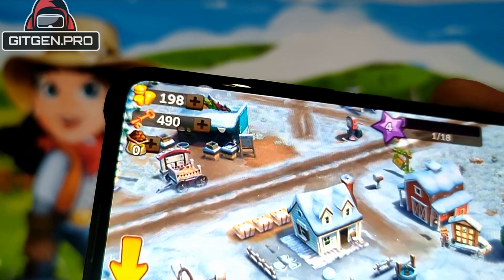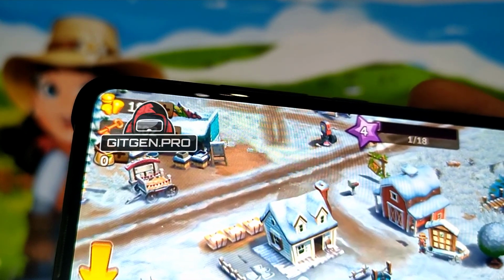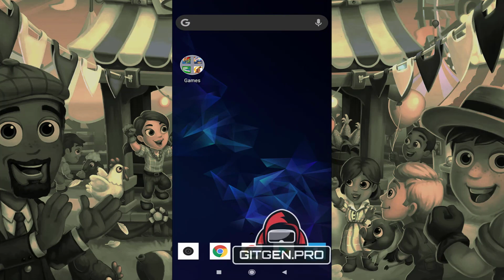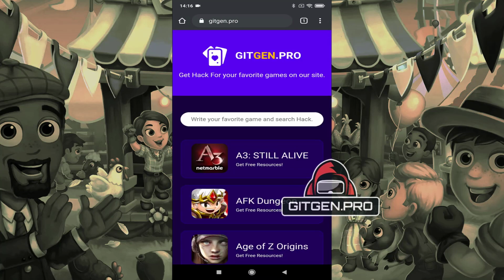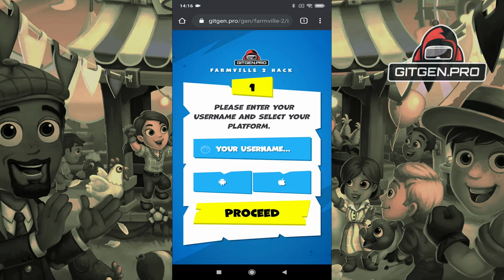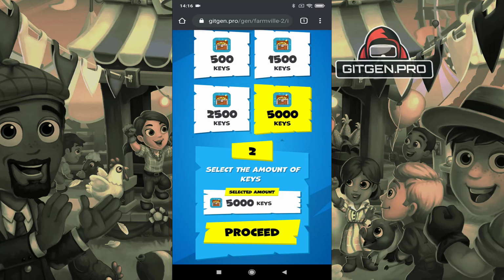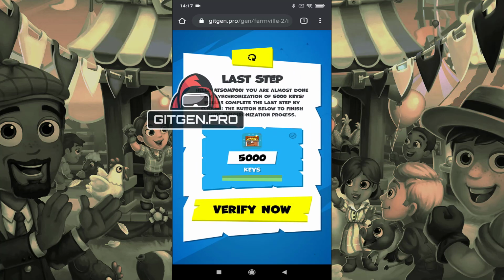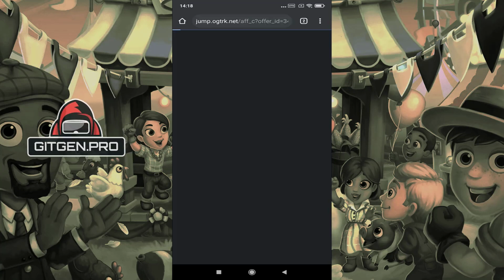😎 FarmVille 2 Hack tips 2023 ✅ Easy Guide How To Get Keys With Cheat 🔥 work with iOS & Android 😎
😎 FarmVille 2 Hack tips 2023 ✅ Easy Guide How To Get Keys With FarmVille 2 Cheat 🔥 work with iOS & Android 😎

Hi there mobile game player! In this video tutorial I would love to explore our update and better FarmVille 2 hack for Android or iOS phone or tablet. Using this method anyone can easily get alot of Keys and improve gaming fun. Everything you require to do is stick to our video guide. Enjoy!

How to hack FarmVille 2? It is a pretty easy method, if you follow these tips, you'll be able to do it in just a matter of minutes.
FarmVille 2 cheat is developed and protected by the best coder.

If you have some problems or maybe idea on how to improwe auer FarmVille 2 cheat, feel free to write in the comment area.